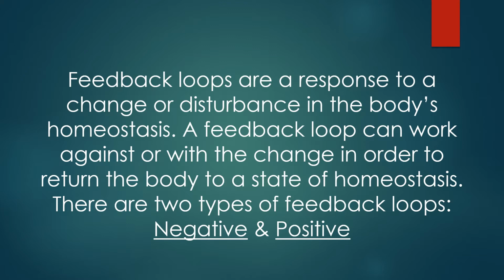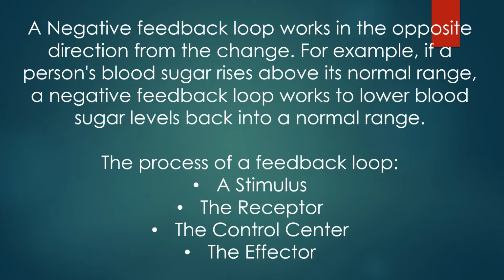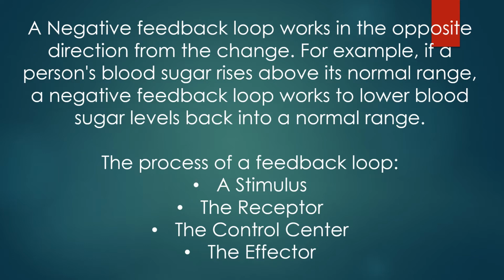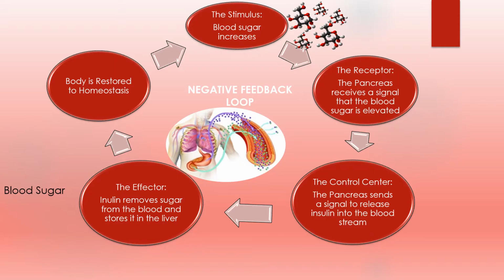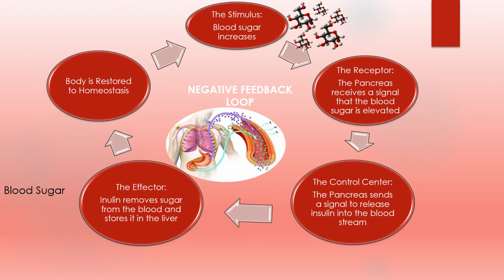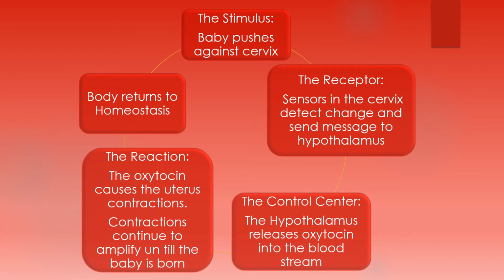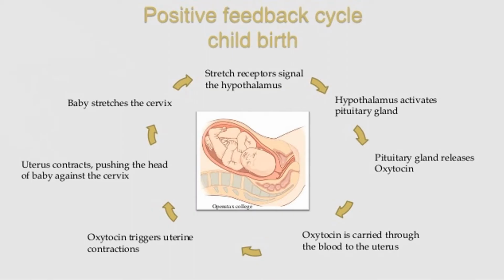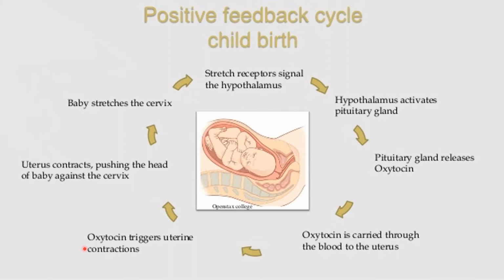FeedBack Loops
Feedback Loops: Created for BIO 168.